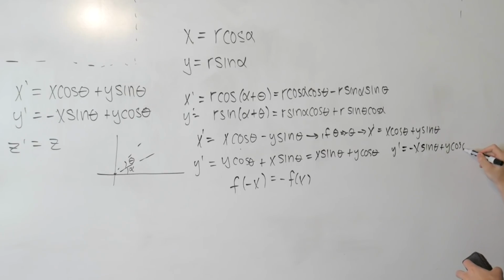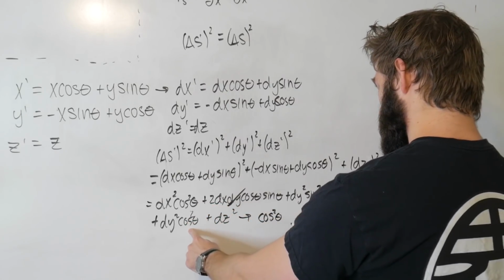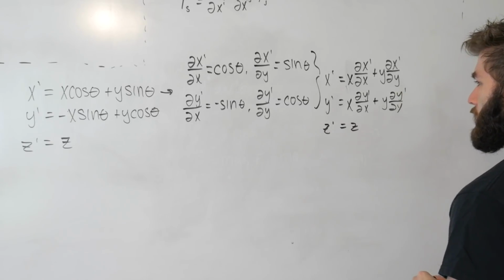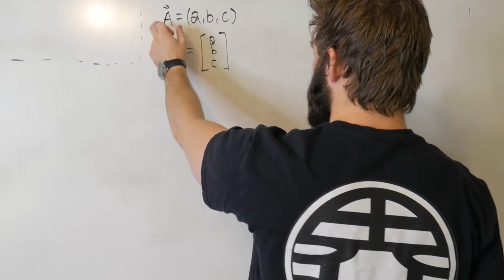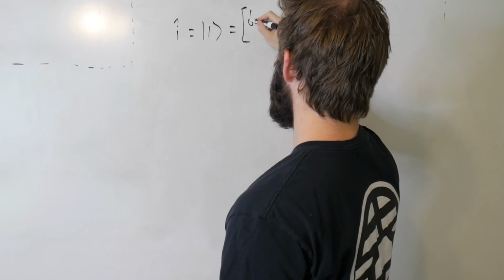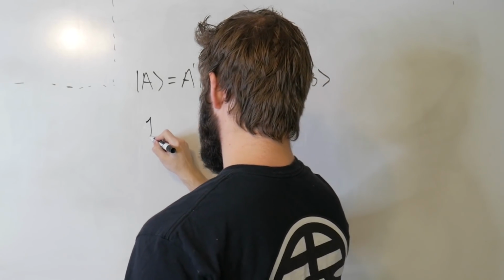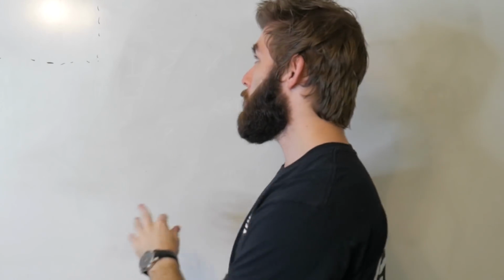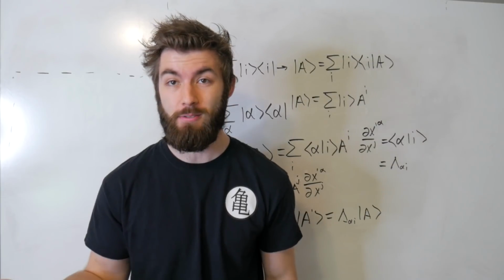Tensor Calculus For Physics Majors 002 | Vector Transformations and Vectors as Matrices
Part II of the preliminary vector stuff section of this series on Tensor Calculus. We go over transformations through rotation,  space-time interval invariance, transformation coefficients as partial derivatives, vectors as Matrices (Bra-Ket Notation), outer products, completeness, calculating matrix elements, and change of basis.

Link to Tensor Calculus for Physics Book: